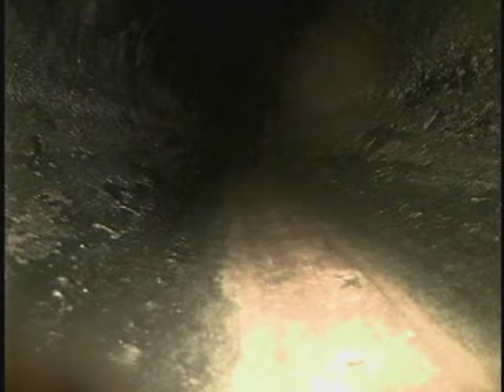1141 Clubhouse Ct Lees Summit MO